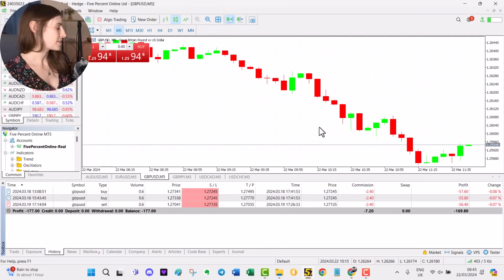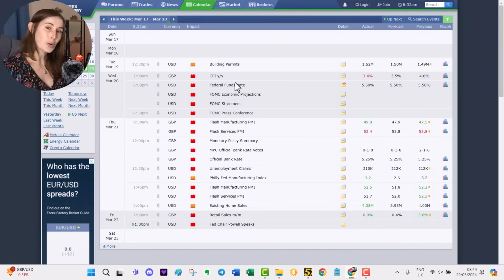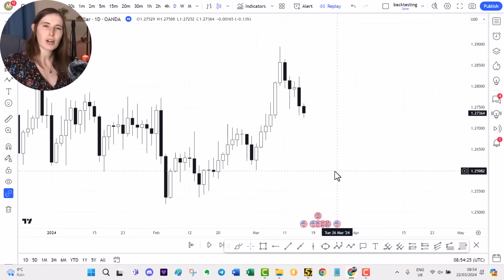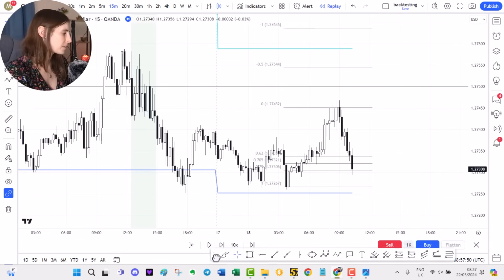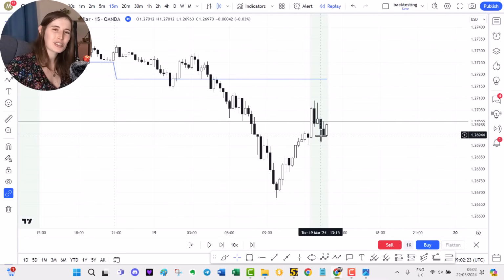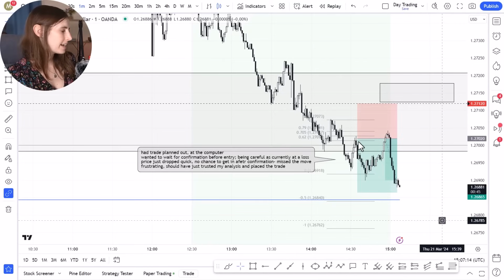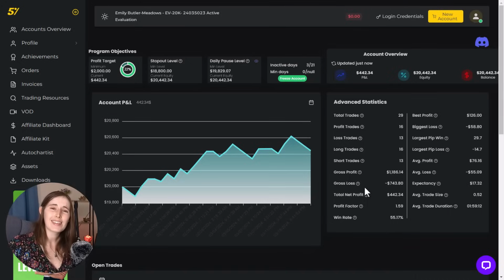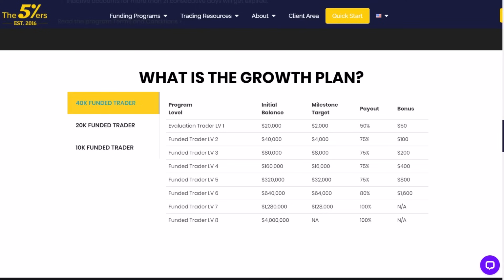Disaster Week Day Trading Forex - Learn From My Trading Mistakes - Red Week Recap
In this video I share a red week recap, including a step by step breakdown of all trades taken this week. Learn from my mistakes day trading Forex.

TRADING SOFTWARE

TRADING EDUCATION

///CONNECT

- TIMESTAMPS -

0:00 Intro
1:03 5ers prop trading account update
1:38 2 main trading factors I failed with
2:16 News analysis
4:21 Understanding daily market phases
5:30 Analysing GBPUSD daily chart
5:58 Monday red trade recap
9:07 Tuesday red day recap
11:39 Wednesday trading
12:42 My trading week got worse
14:33 The effects of emotional trading
15:42 5ers prop trading account dashboard

This video shares my red week recap, including step by step price action analysis, news analysis and an insight into how emotions affect day trading.

You will like this video if you are interested in:

- forex trader
- the 5 ers forex
- 5ers prop firm
- trading losses
- trading lessons
- trading losses reaction
- trading loss recovery strategies
- forex loss stories
- day trading for a living
- day trading forex uk
- day trading forex day in the life

Thanks!

Emily

- Mindfully Trading -